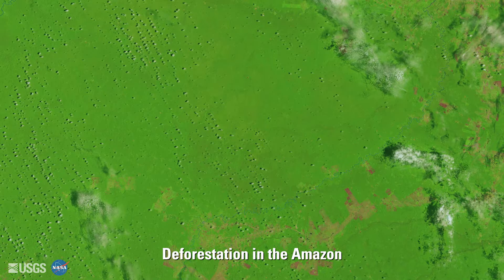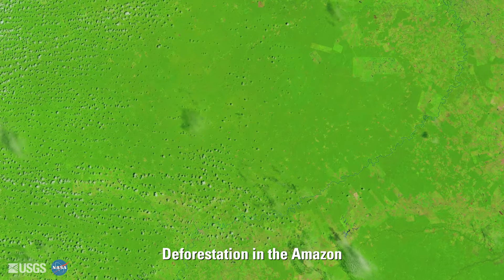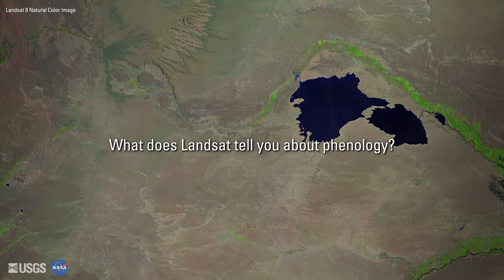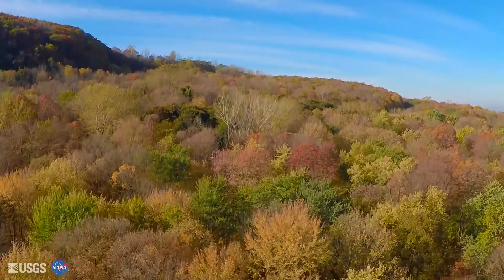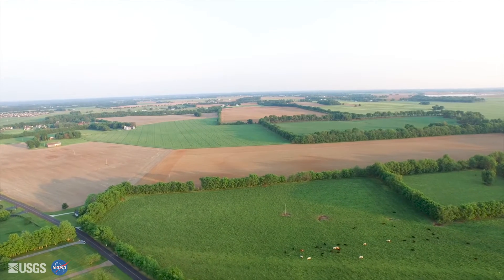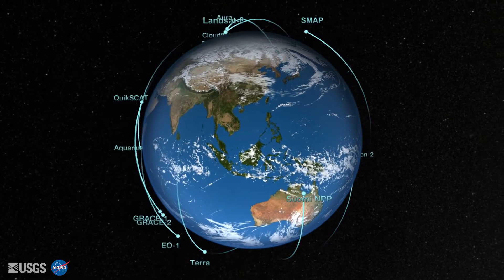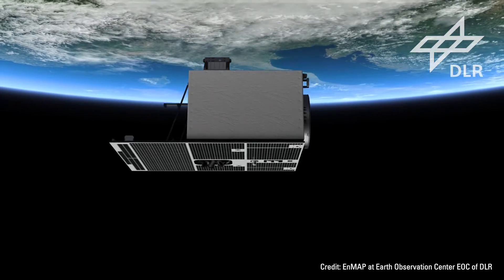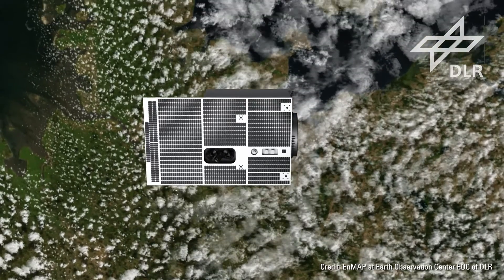Landsat in Action - Studying Phenology with Patrick Hostert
Patrick Hostert from the University of Berlin discusses the value of Landsat's long archive to studying phenology.